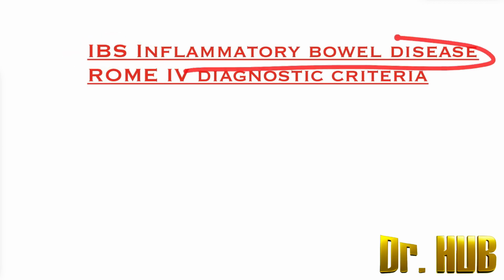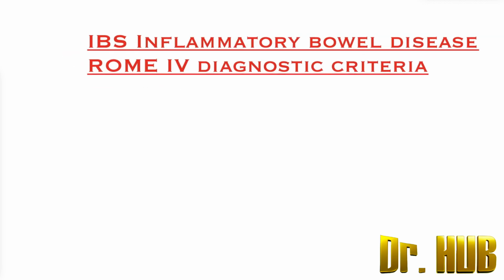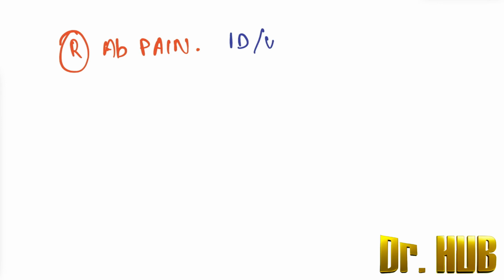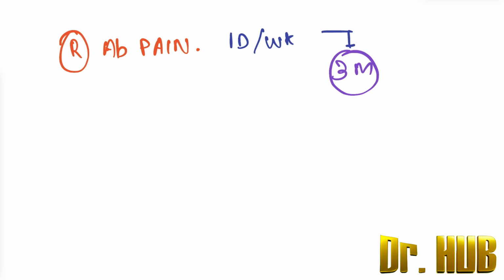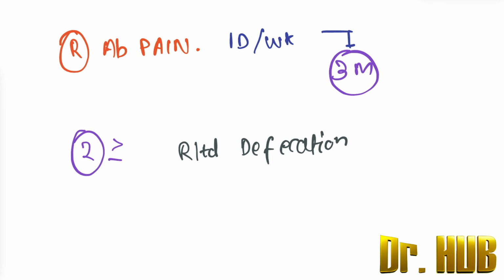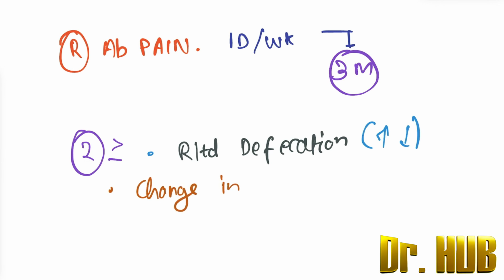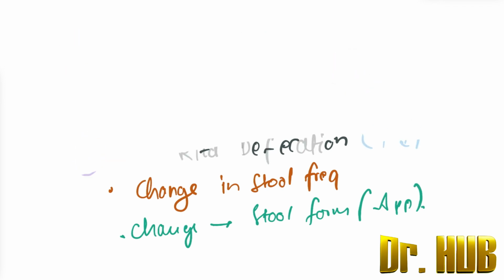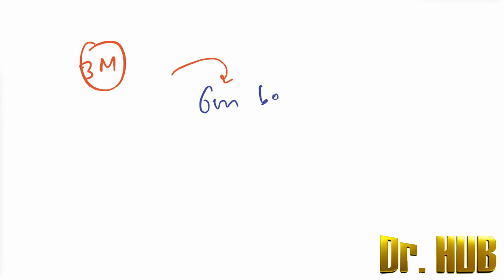IBS Inflammatory bowel disease ROME IV diagnostic criteria